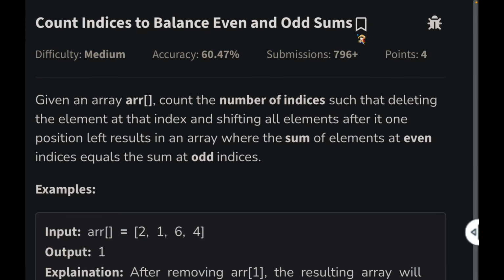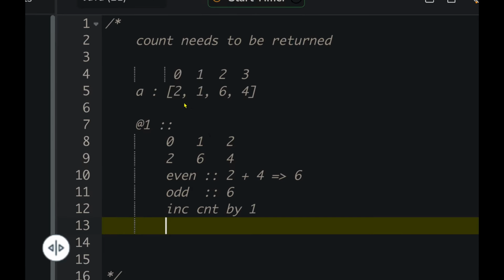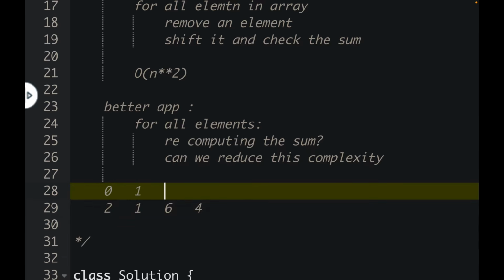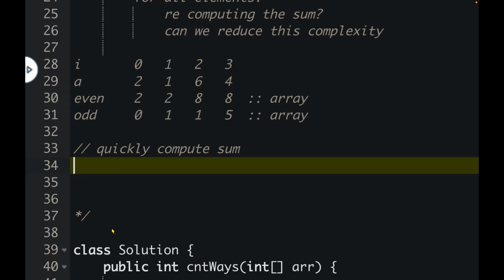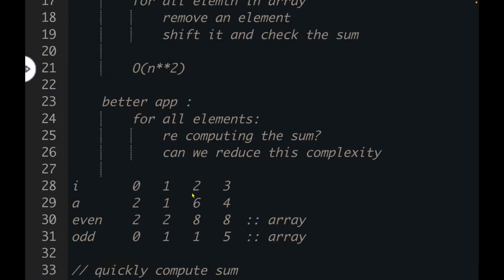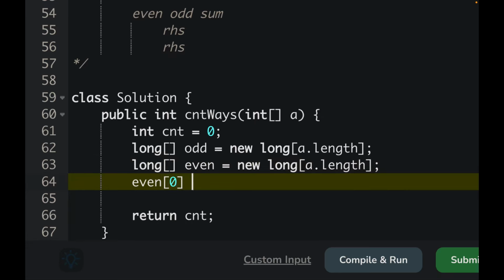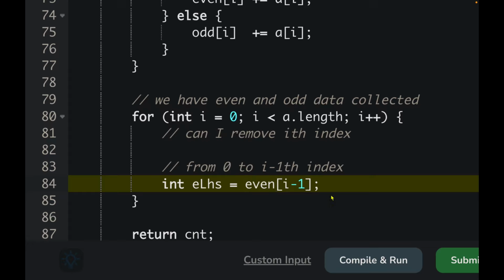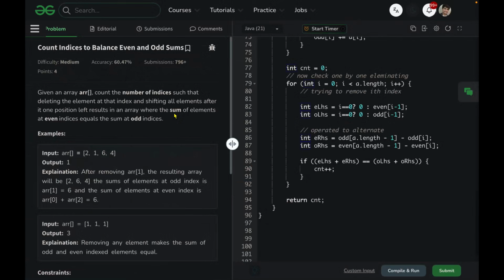Count Indices to Balance Even and Odd Sum | Solved and Explained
Given an array arr[], count the number of indices such that deleting the element at that index and shifting all elements after it one position left results in an array where the sum of elements at even indices equals the sum at odd indices.